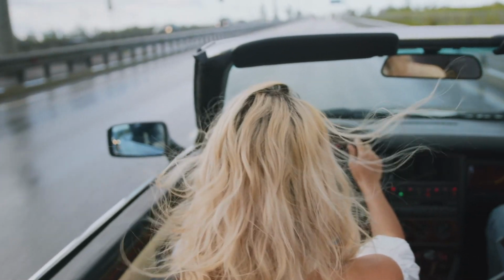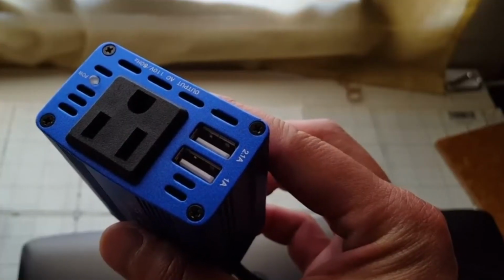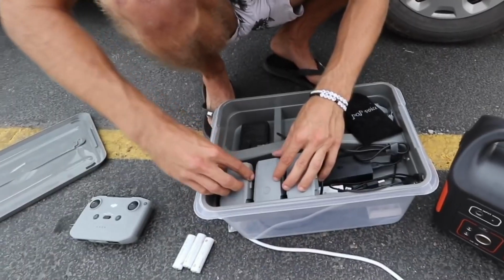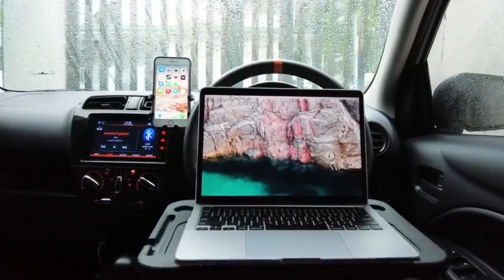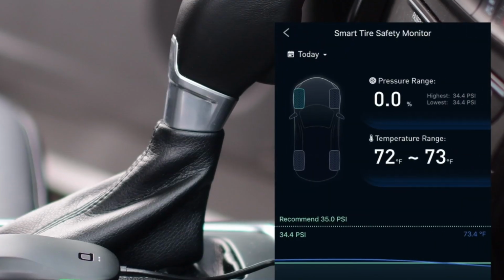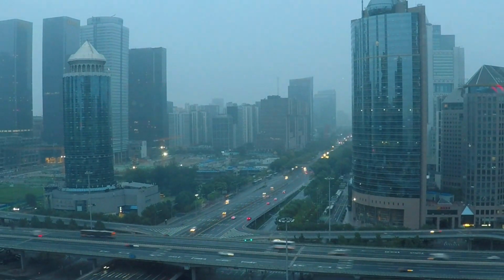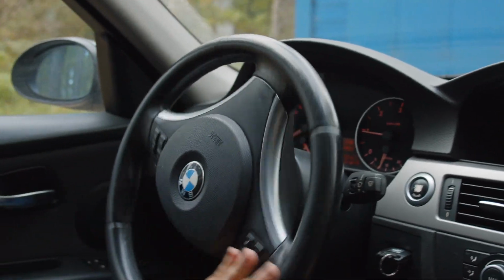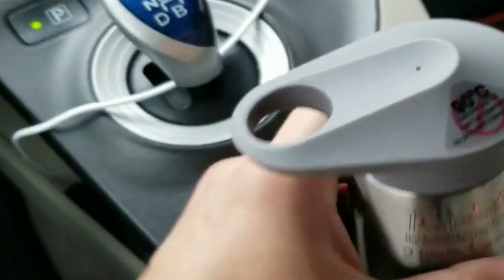20 Car Products You NEED on Amazon in 2022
20 Car Products You NEED on Amazon in 2022! In this video we go over the top car accessories you can buy online and on Amazon.

0:00 Introduction
0:29 Depstech Wireless Endoscope
0:54 Foval 110V AC Power Inverter
1:22 Car Mattress
1:43 Portable Shower
2:11 Portable Power Station
2:36 Car Coffee Maker
3:02 Gel Seat Cushion
3:23 Car Desk
3:49 Car GPS Tracker
4:10 Seat Belt Cutter and Window Glass Breaker
4:28 Tire Safety Monitor
4:57 Car Diagnostic Scanner
5:21 Roadside Rescue Emergency Assistance Kit
5:45 Breathalyzer
6:04 Air Purifier
6:37 Car Perfume / Air Freshener Diffuser
6:56 Backseat Car Organizer
7:17 Car Seat Gap Filler
7:45 Rooftop Tent
8:07 Car Kettle

👉 10 Cheap Gaming PC Accessories You NEED For Your Computer Desk (Best & Coolest Tech Gadgets 2021)